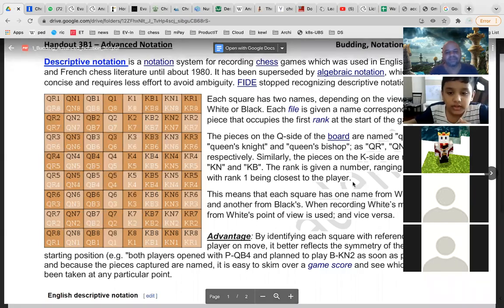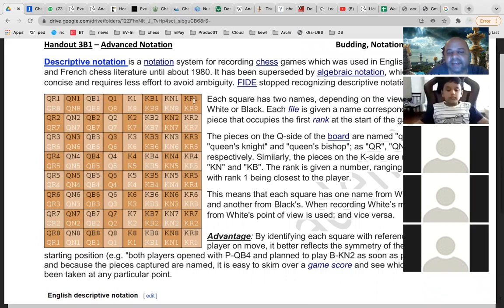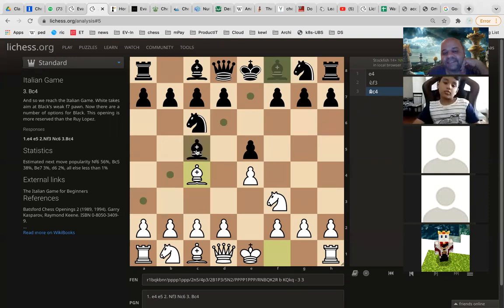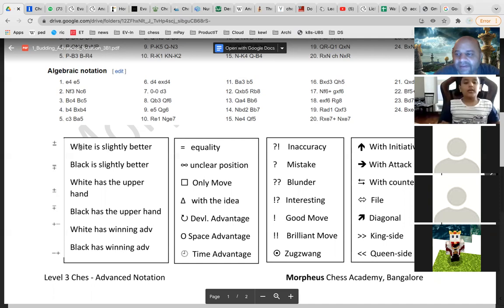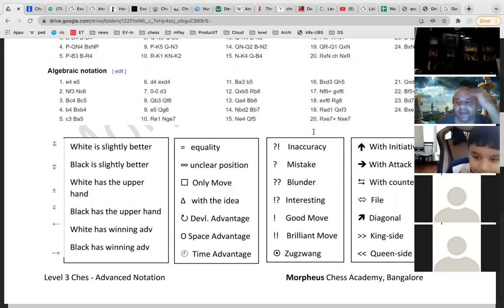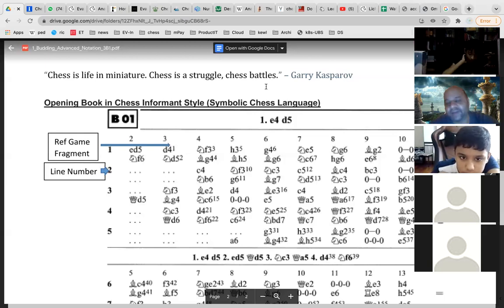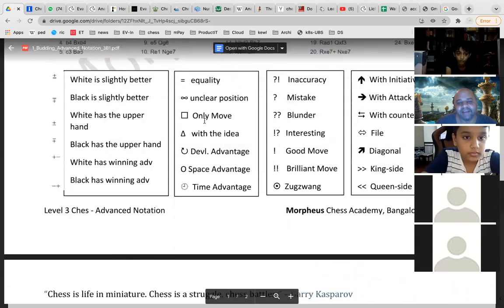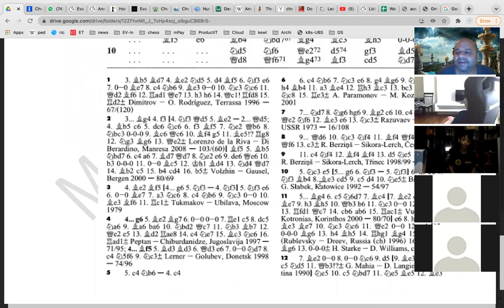L3 Chess - Season3 - Wk1 Advanced Chess Notation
We look at the older english descriptive chess notation which is still prevalent in older books. We also look at the Chess Informant style of notation for chess openings